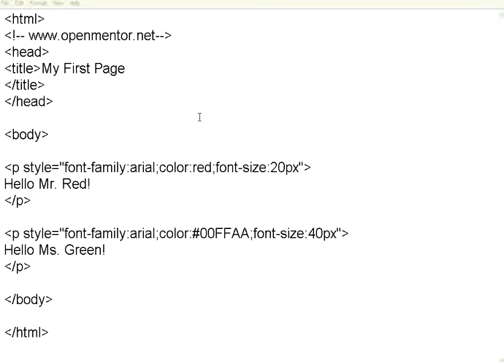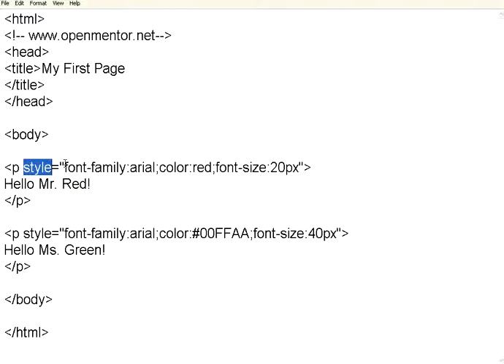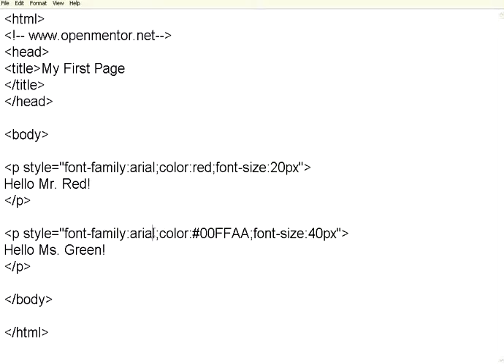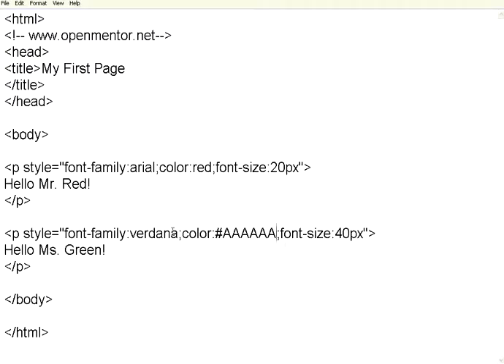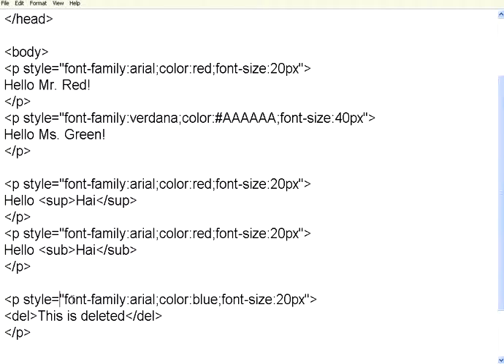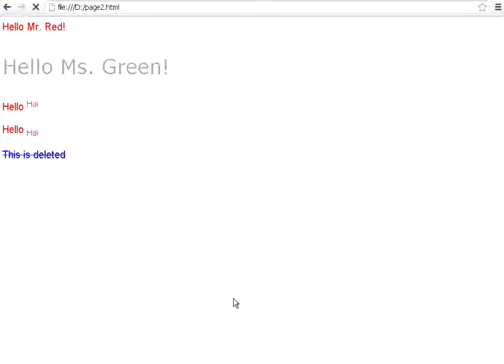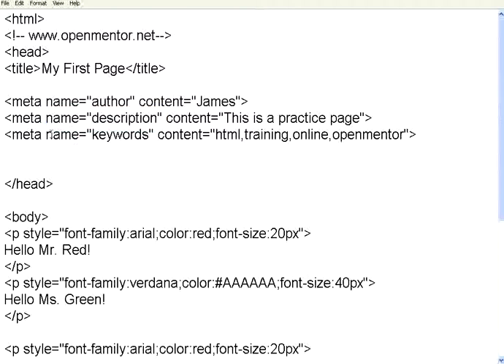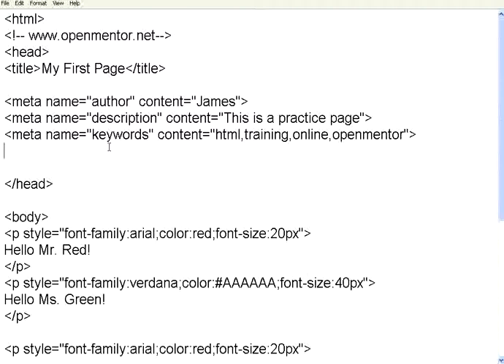HTML 2 Fonts Meta Tags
Font settings, superscript, subscript, strikethru, meta tags